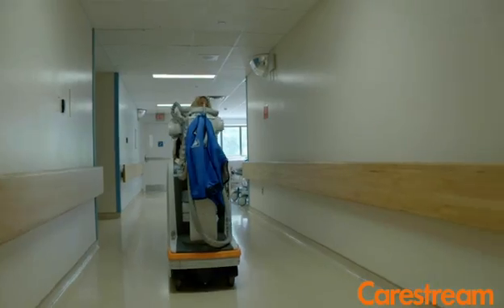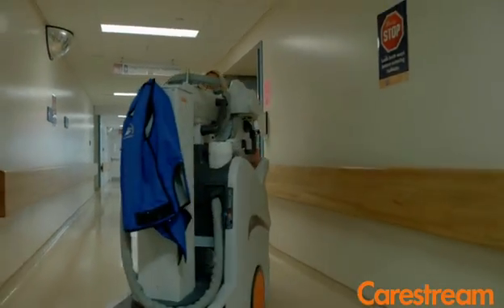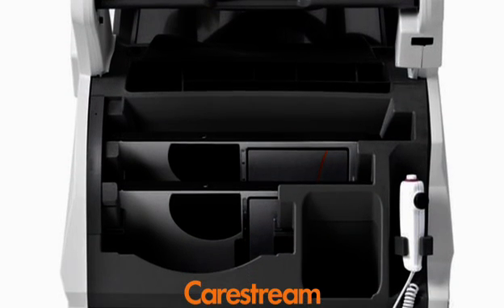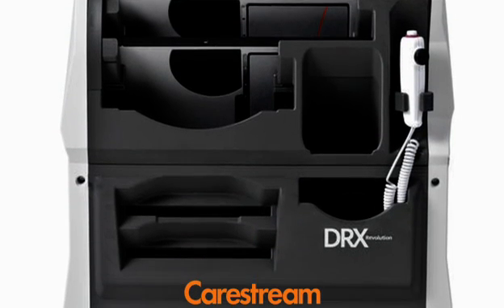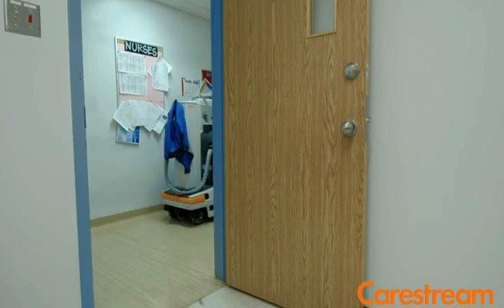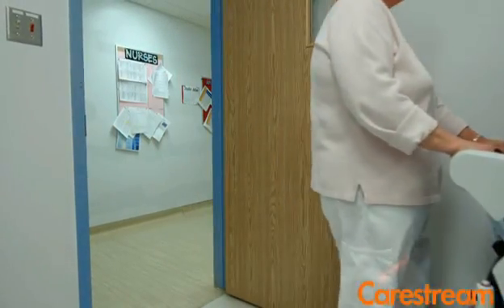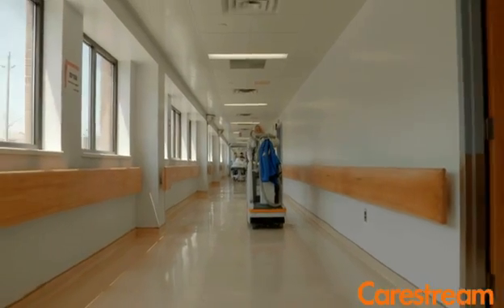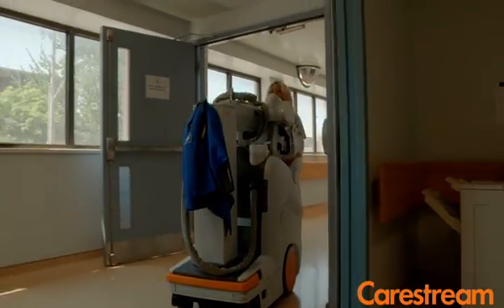CARESTREAM DRX-Revolution Easy to Drive at Hamilton General Hospital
Jeannie Patterson, PSW, and Kelly Reekie, Senior Technologist at Hamilton General Hospital, discuss the maneuverability of the CARESTREAM DRX-Revolution Mobile X-Ray System. Their favorite features of the portable x-ray device includes it's compact size for shorter heights, its easy stereing, how it adapts to different walking speeds, and includes both front and side brakes.